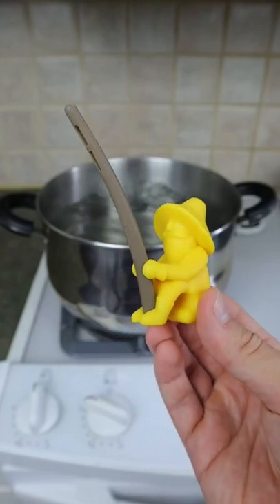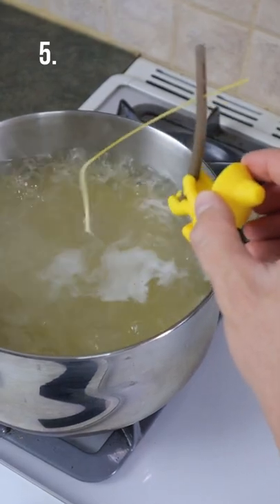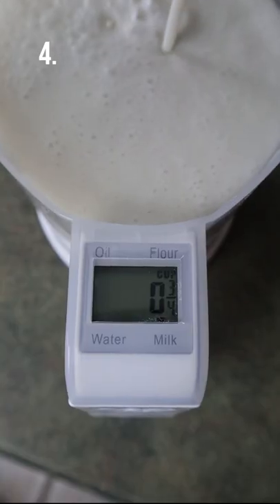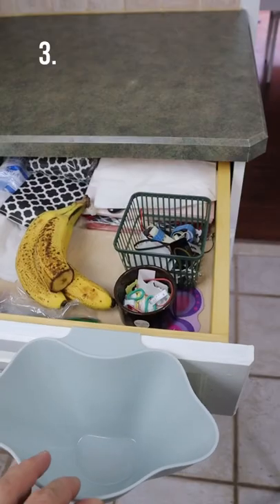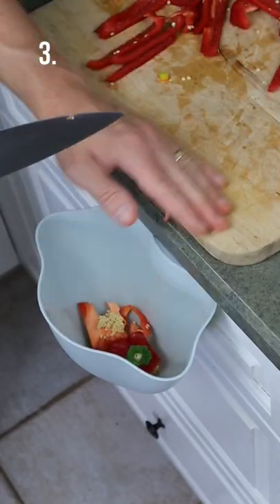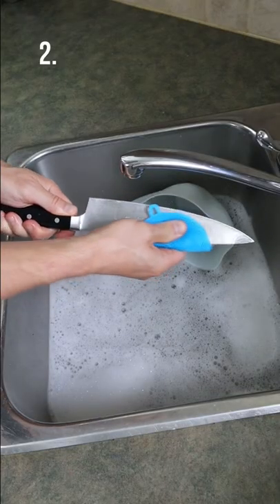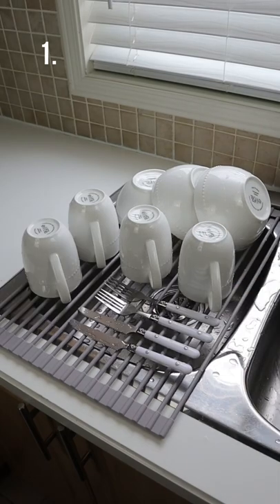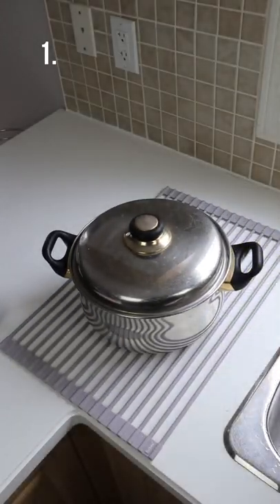Five Kitchen Gadgets 👨‍🍳 Links in Comments.